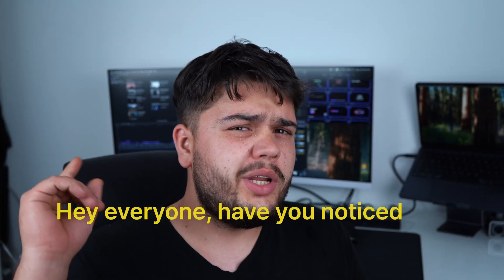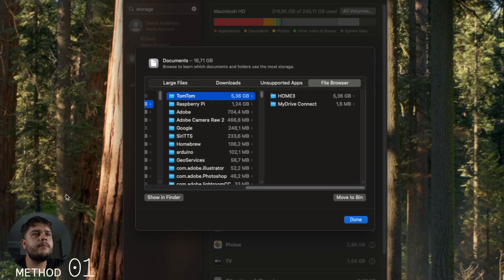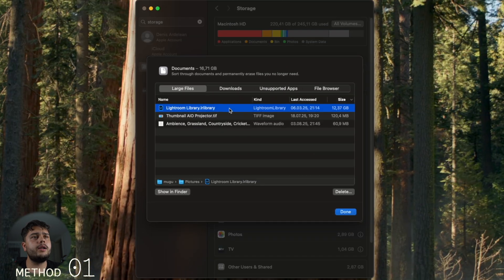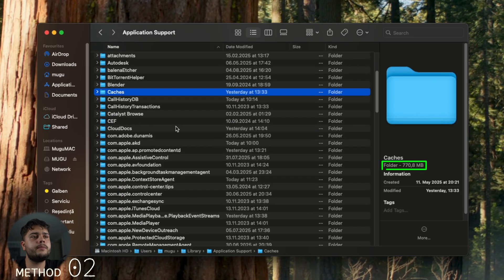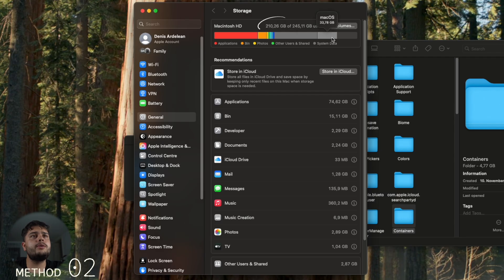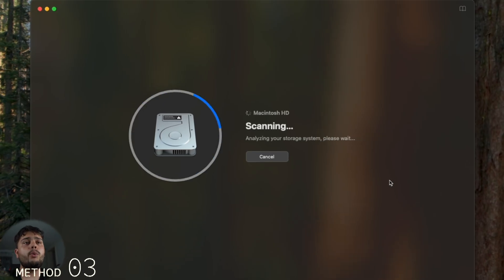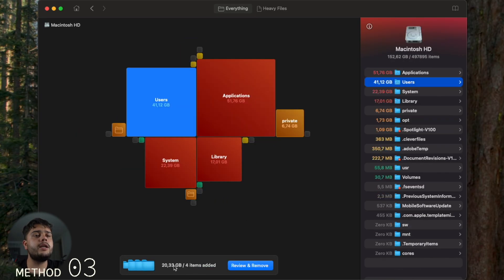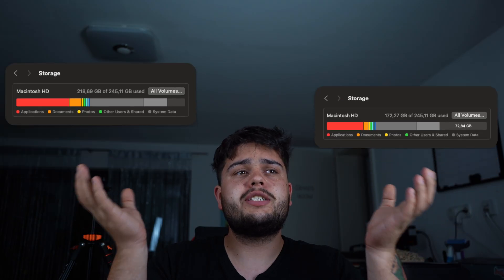How to Clear System Data on Mac – 3 Proven Methods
Is your Mac’s System Data taking up way too much storage? In this video I’ll show you 3 ways on how to delete System Data on your Mac and free up valuable space.

We’ll cover:
🔹 Method 1 – Quick fix using Mac’s built-in settings
🔹 Method 2 – Advanced manual cleanup from hidden folders
🔹 Method 3 – The fastest option using Disk Drill

By the end, your Mac will run smoother and have more free storage!
🚀 Watch until the end to see which method works best for YOU.